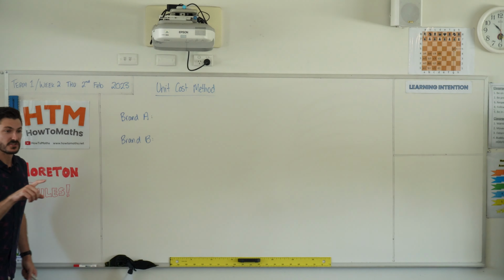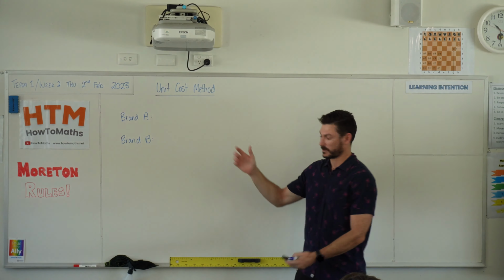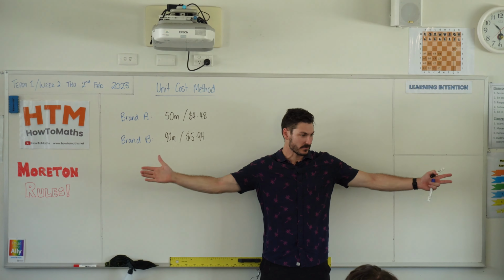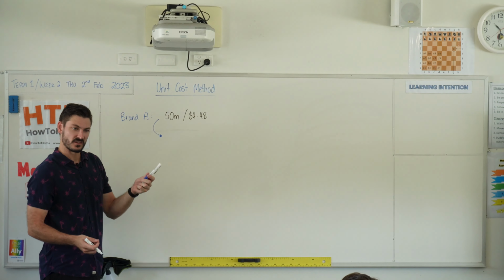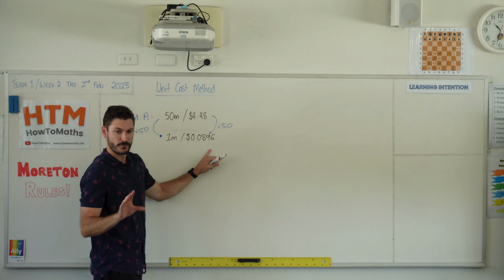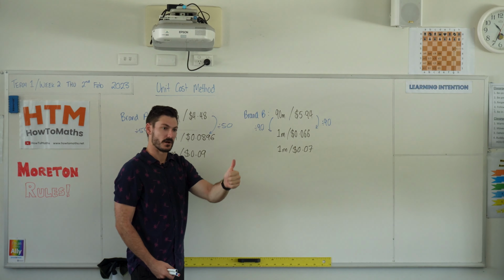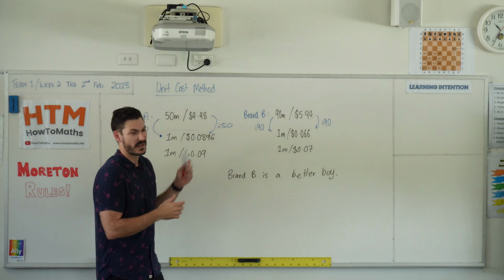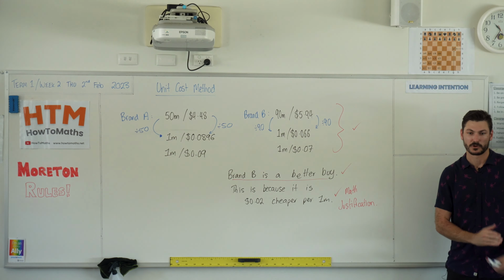How to determine a Best Buy - The Unit Cost Method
Products come in all diferent sizes of packages, so it's important to be able to determine which is the best value to ensure you're getting a great deal! In this video I go through an example of how to compare two different sized packets, at two different prices, in order to find which is the best one to buy. Using the unit cost method is perfect is it allows you to directly compare two quantities.

- Sony ZV-E10 Camera
- Blue Yeti USB Microphone
- Rode SmartLav+ Microphone